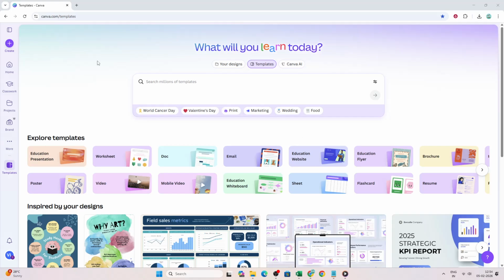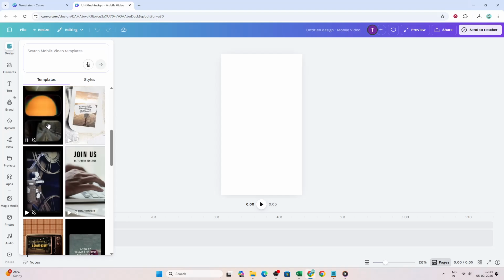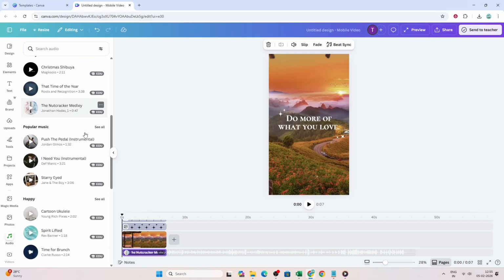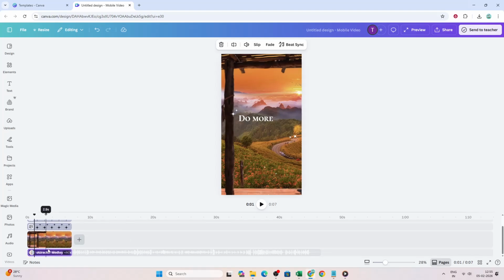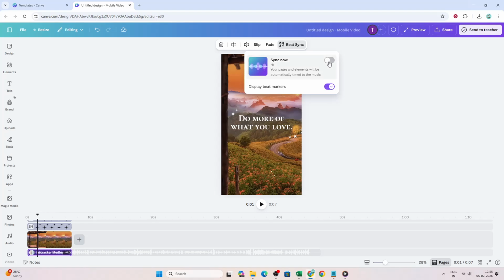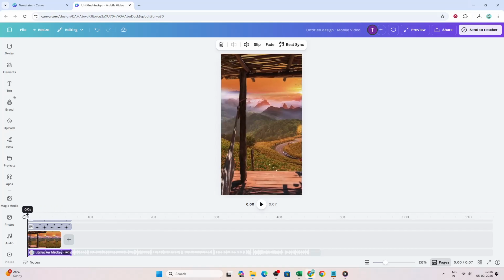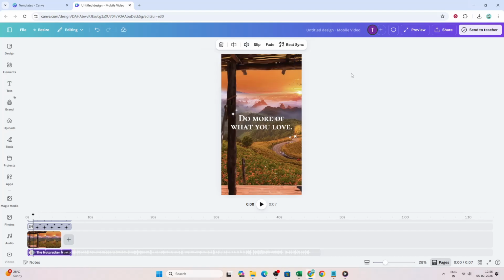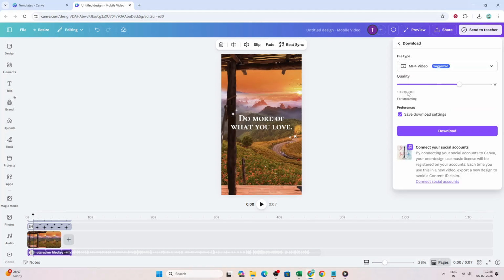How To Easily Sync Instagram Reels With Music Using Canva Beat Sync (Step By Step)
Discover how to sync Instagram Reels with music using Canva Beat Sync for professional results in minutes. This Canva tutorial covers the best way to auto-sync video to music for Instagram, TikTok, and YouTube Shorts.